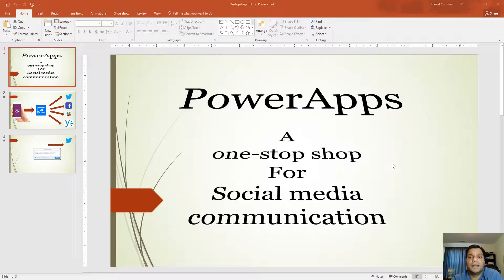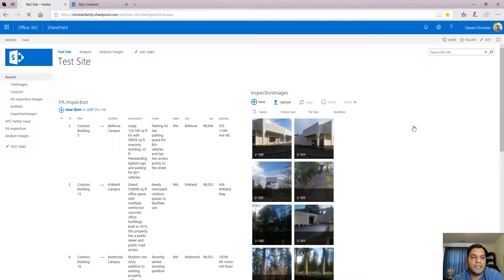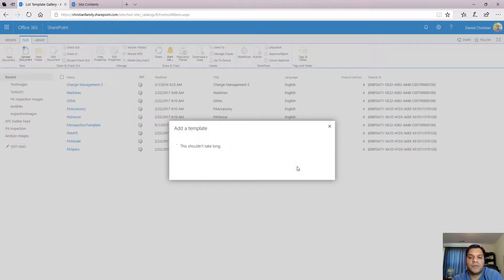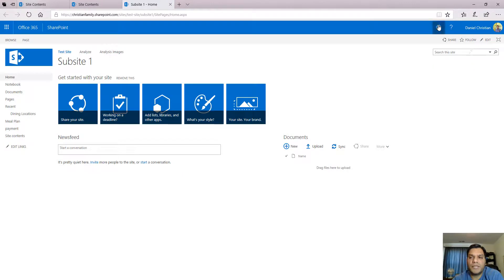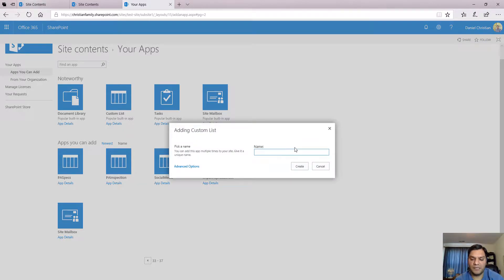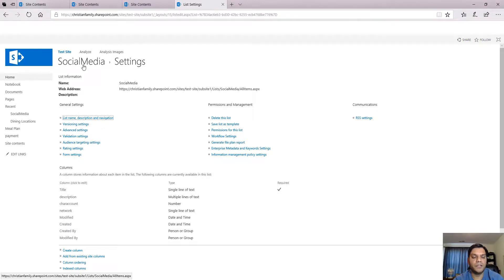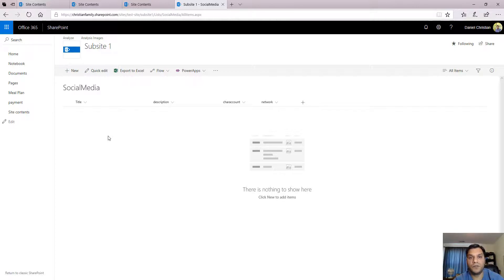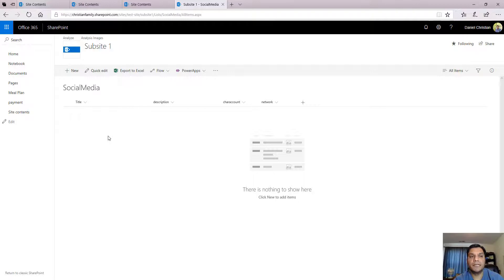PowerApps - One Stop-Shop for Social Media Communication - Part II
This videos walks you through an overview on how you can build your own mobile PowerApp as a central place to post comments to Facebook, Slack, Twitter and Yammer.